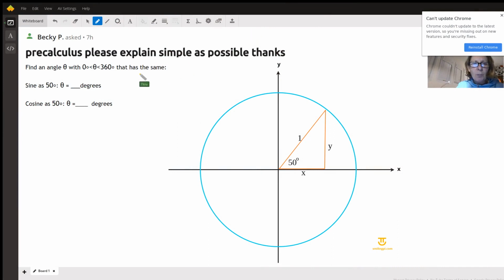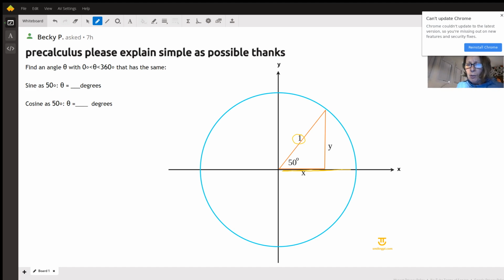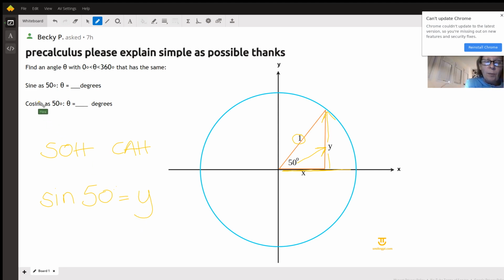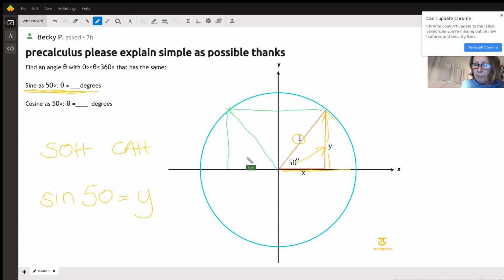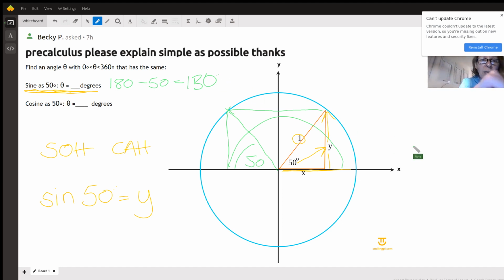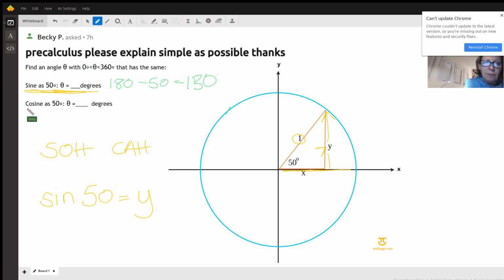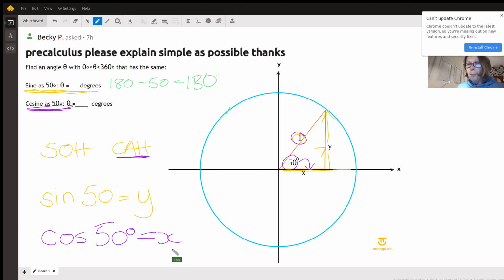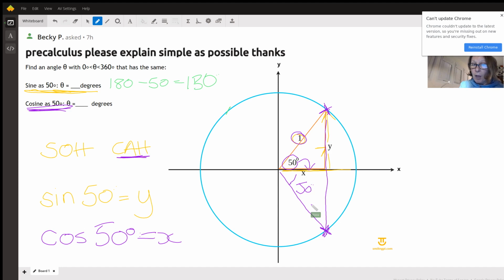Trigonometry - Unit Circle - find angle with same sine and cosine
Question: precalculus please explain simple as possible thanks
Find an angle θ with 0∘‹θ‹360∘ that has the same:Sine as 50∘: θ = ___degreesCosine as 50∘: θ =____  degrees

Answered By:

Flora B.
Experienced Engaging Math Educator 5000+lessons Certified Teacher

Written Explanation:

BeckyWe need to look at quadrants other than the first quadrant which has angles 0 to 90oThe sin function is positive in the first and second quadrants ... so sin 50o will be the same as sin 130o (as in 180o-50o)The cos function is positive in the first and fourth quadrants ... so cos 50o will be the same as cos 310o ... (as in 360-50o)Hope that helpsFlora